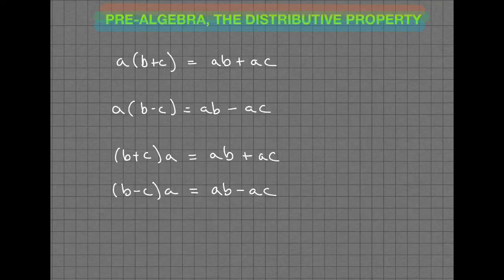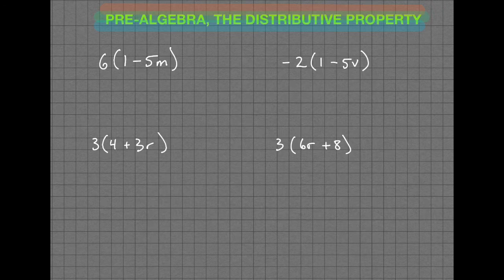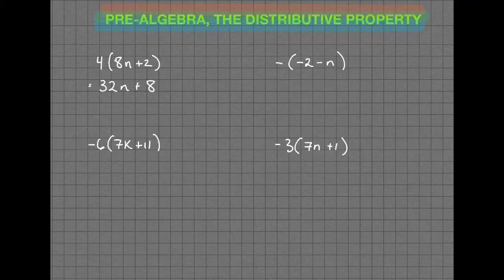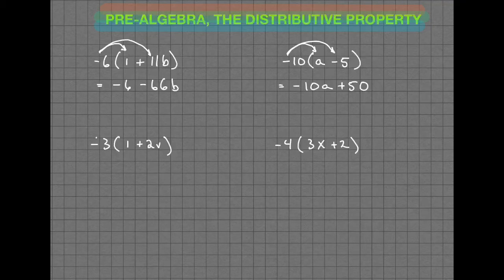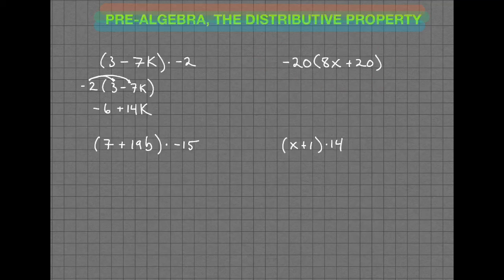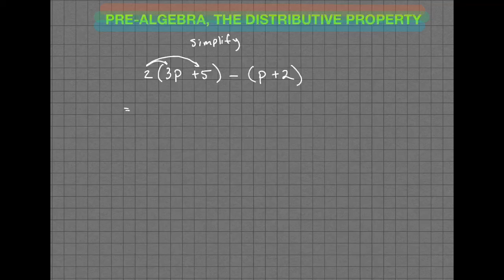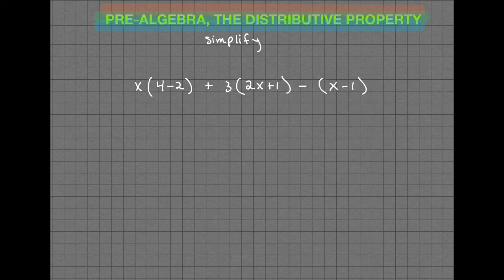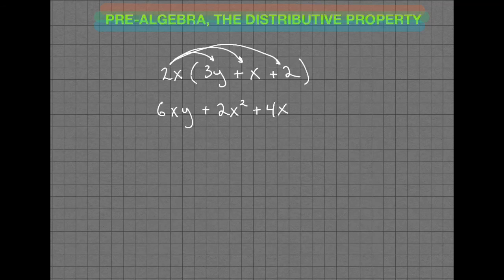PRE-ALGEBRA, Distributive Property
Learn how to distribute.